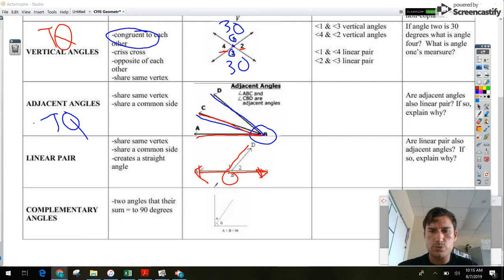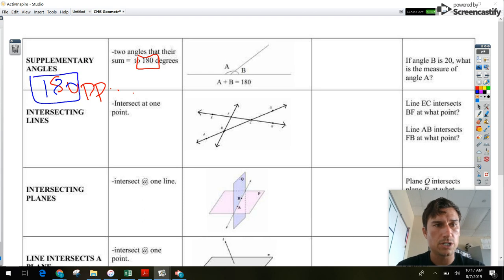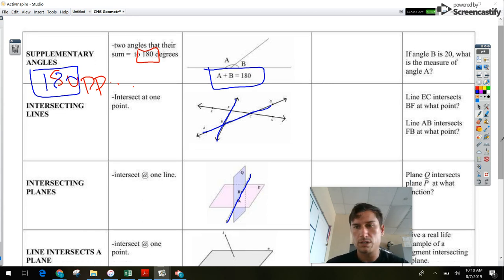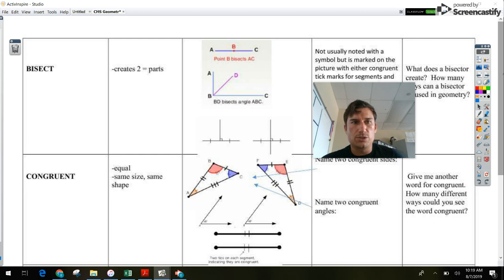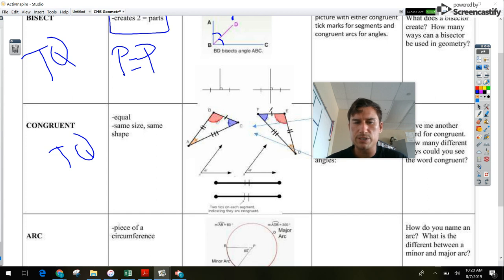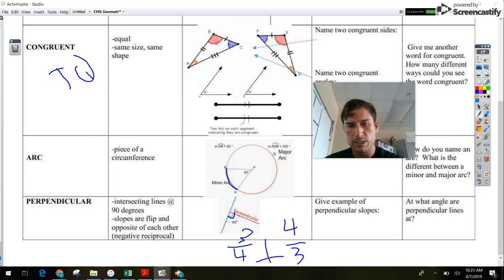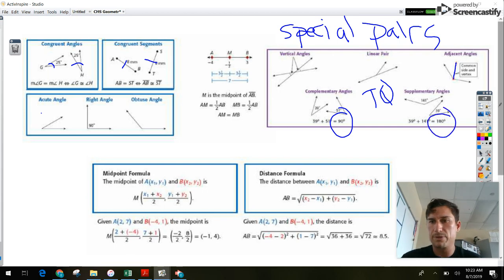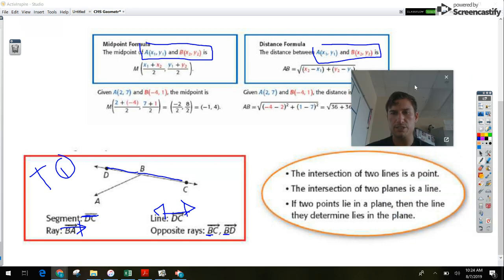Vocab Part 2